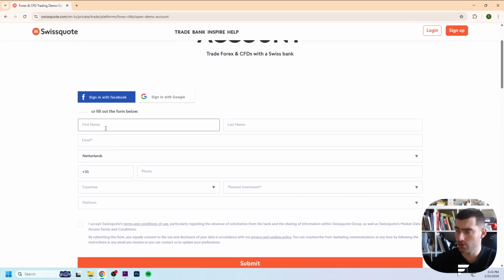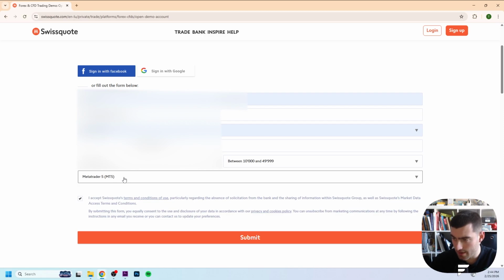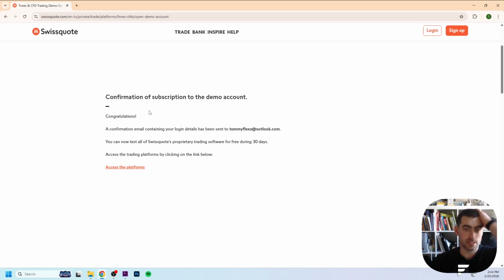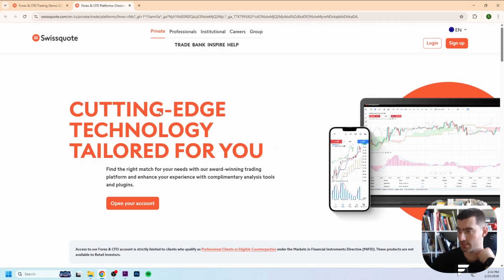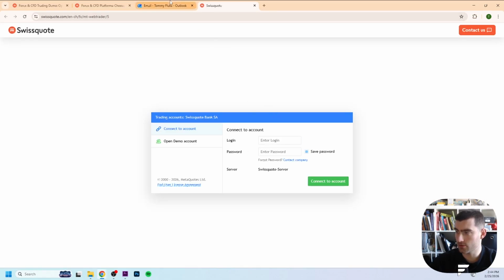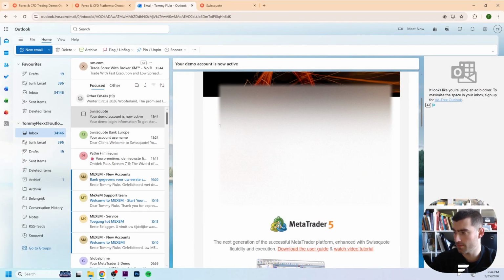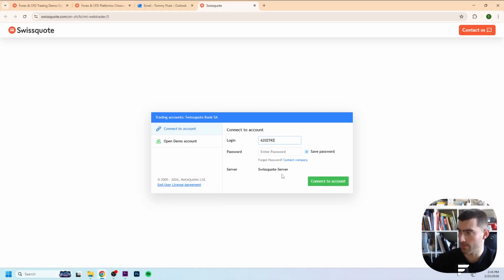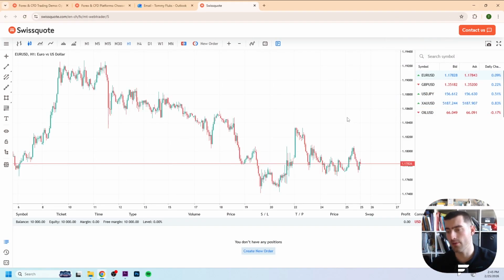How to Create DEMO ACCOUNT on Swissquote (Easy Guide 2026)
How to Create DEMO ACCOUNT on Swissquote (Easy Guide 2026) – in this beginner-friendly guide, you’ll learn exactly how to open a demo trading account with Swissquote to practice trading risk-free. This tutorial explains how to register for a demo account, choose your preferred trading platform, set your virtual balance and leverage, log in with demo credentials, and start trading in real market conditions without using real money. Perfect for beginners and active traders who want a clear, step-by-step method to practice and test strategies on Swissquote in 2026.